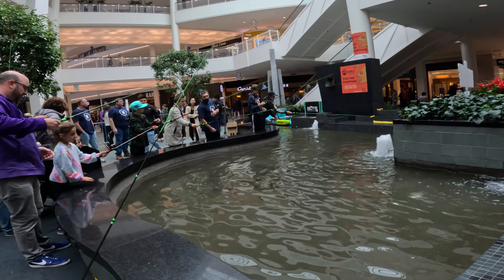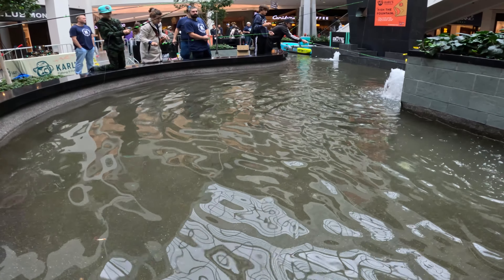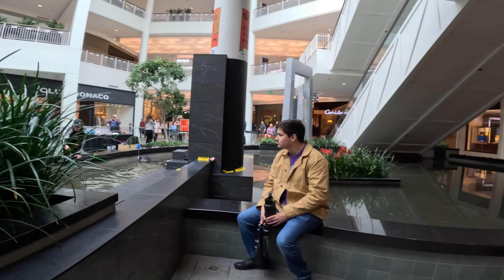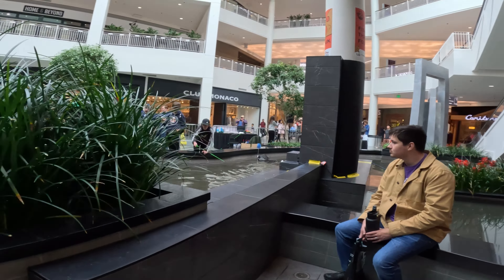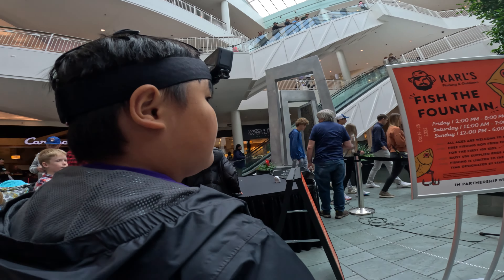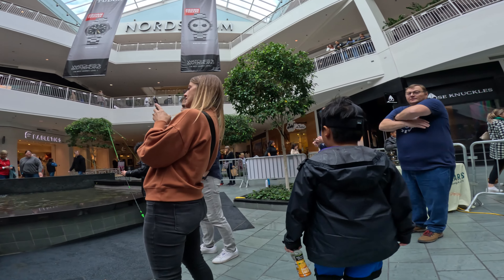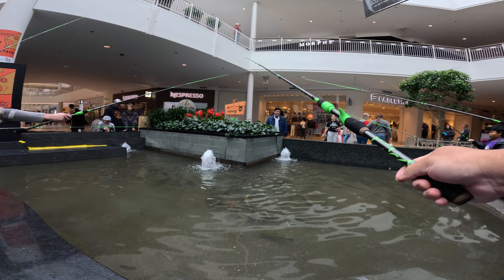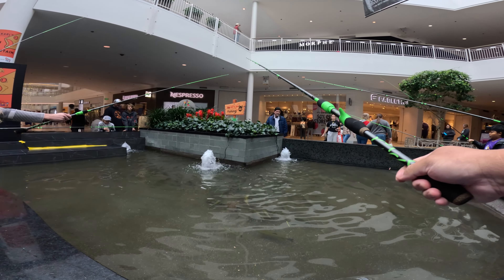Catching Fish in Mall of America?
Went out to check the very cool fish the fountains at the @mallofamerica! Part of the cool grand opening events for @karlsfishingoutdoors415 store that just opened in Minnesota at the MOA this month!

Check out the video and see how we did for trying to catch these trouts!

Filming Setup:
Phone Camera — IPhone 13 Pro Max
Gopro Hero 11 Black
GoPro Hero 10 Black
Gopro Hero 9 Black
Drone — DJI Mini 2 SE